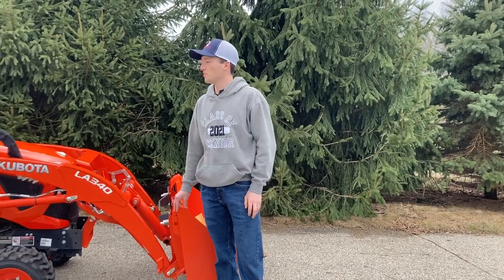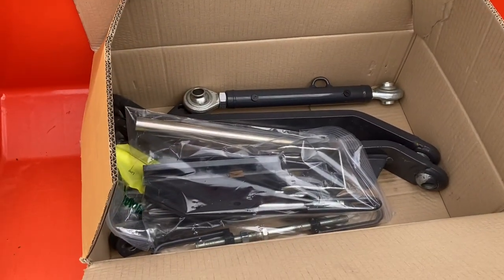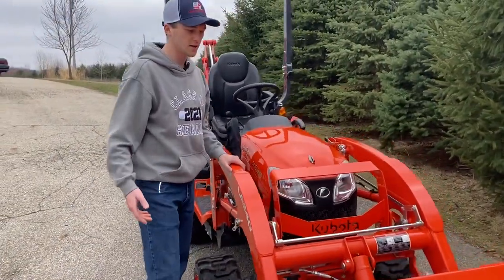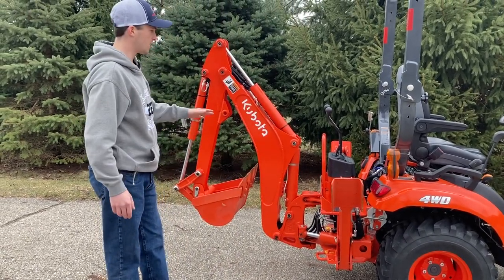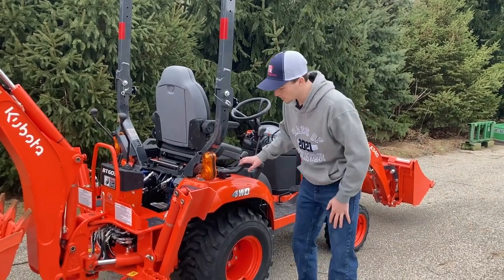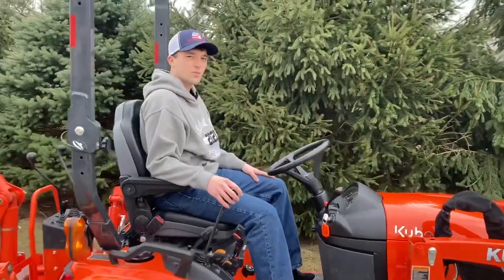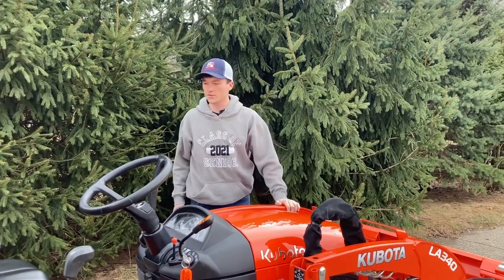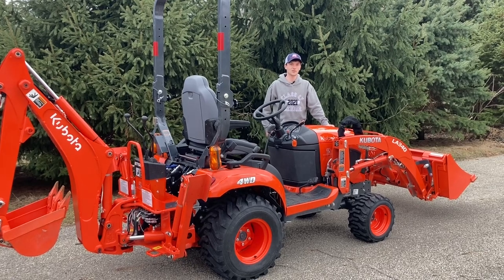This BX23S is The Best Backhoe We've Seen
From the SSQA bucket, to the backhoe tie downs, and even the backhoe mounts, this is the best BX backhoe Kubota has built to date. To sweeten the deal, this tractor only has 40 hours on it and almost the entire warranty remaining. Even I am having a difficult time resisting the temptation to do some digging with this one!